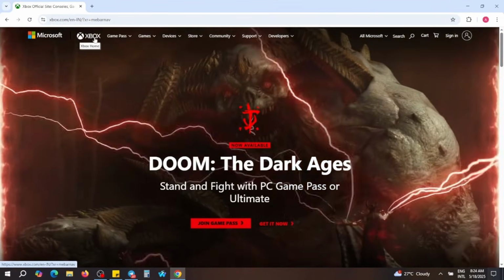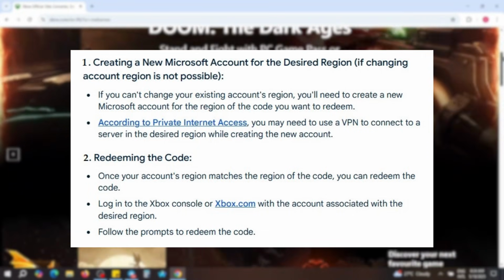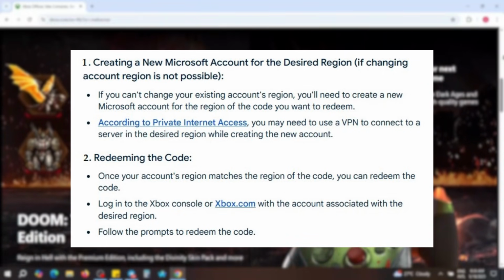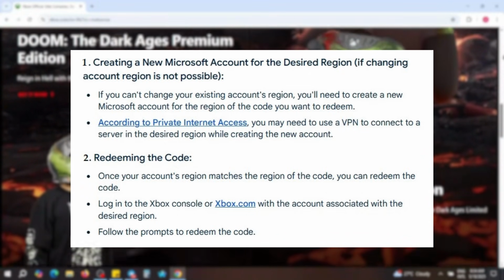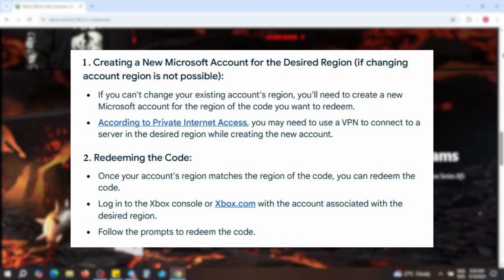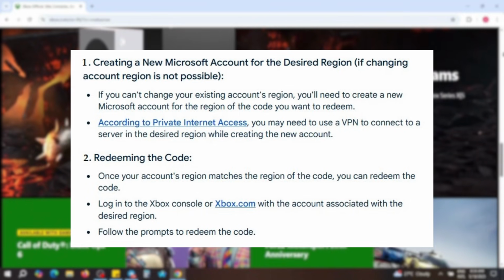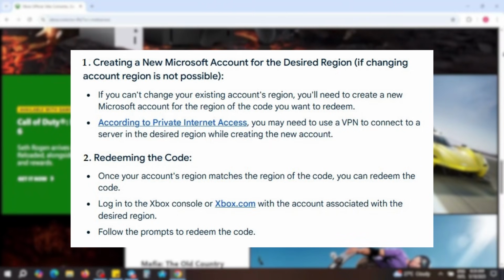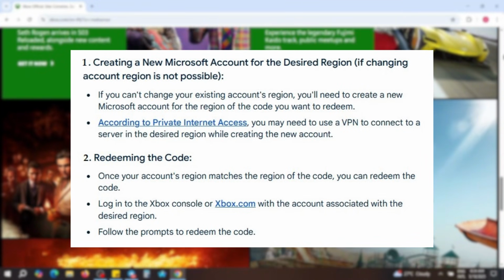HOW TO REDEEM CODES FROM DIFFERENT REGIONS XBOX 2026!(FULL GUIDE)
In this video you will learn how to redeem codes from different regions on Xbox in 2026 with a complete step-by-step guide. Region-locked codes are one of the most common frustrations for Xbox players who buy keys from international stores, and this tutorial shows the working method to get them redeemed.

I walk through checking which region a code belongs to, changing your console or account region settings the right way, redeeming the code, and switching back safely. I also cover the risks and rules you should know about, plus the cases where a code genuinely cannot be redeemed no matter what you do.